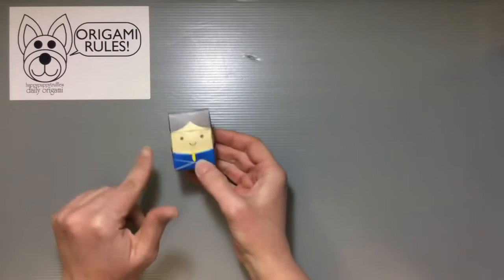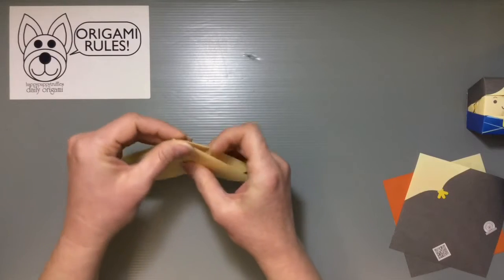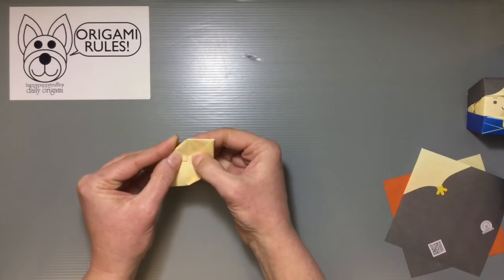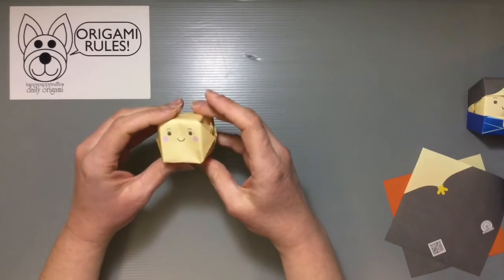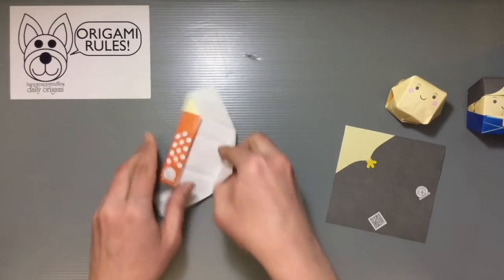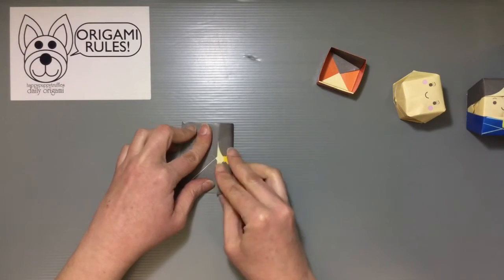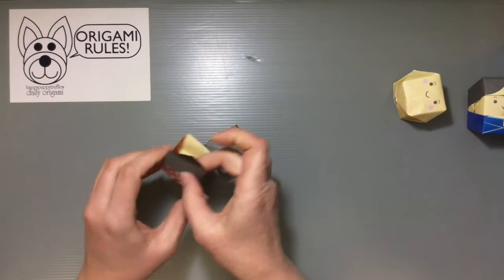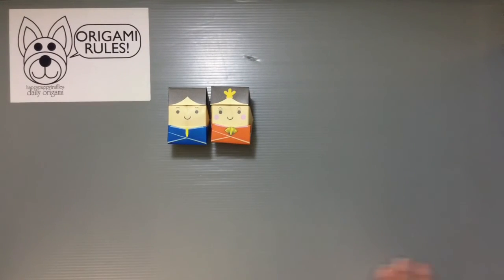Origami Doll Festival Hinamatsuri Cube Dolls - Print at Home